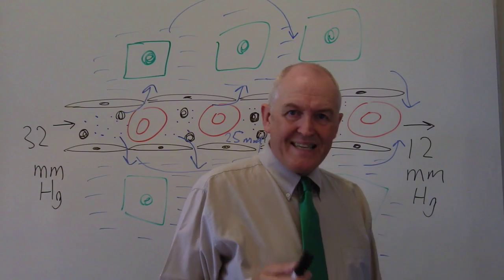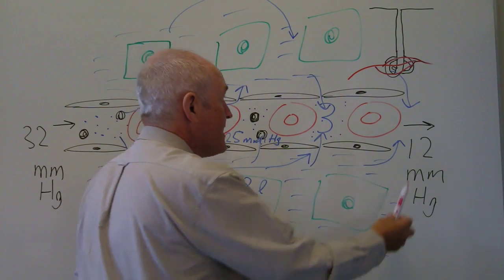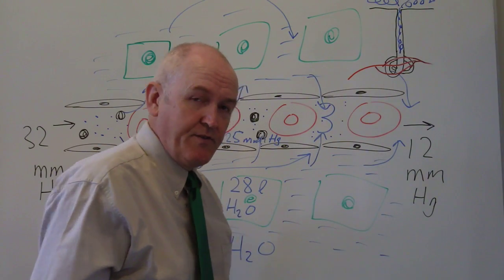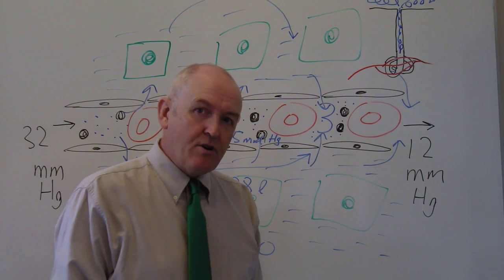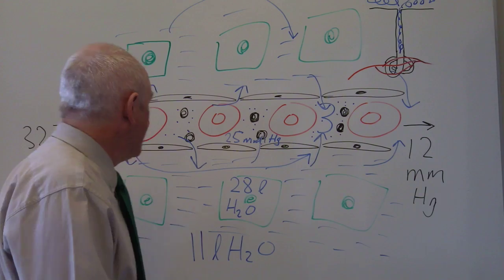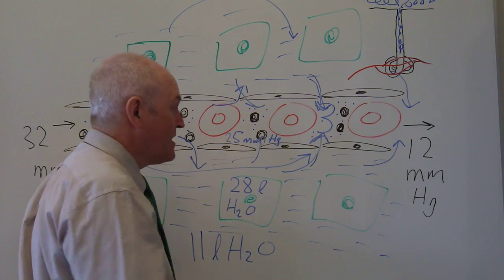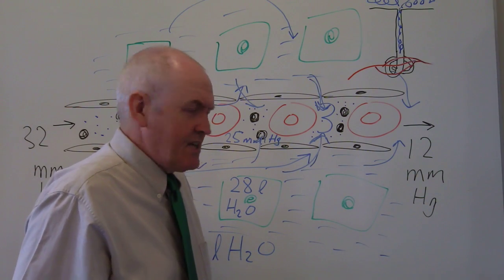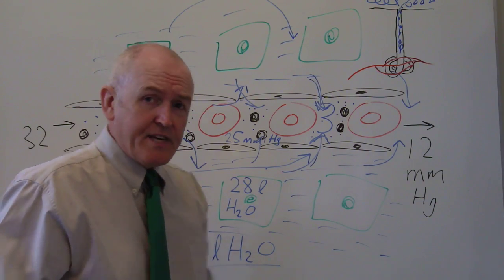Body fluids 3, Sweating and fluid compartments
The compartmentalization of body fluids prevents hypovolemia, even after extensive sweating in the absence of drinking water. A great survival aspect of physiology.